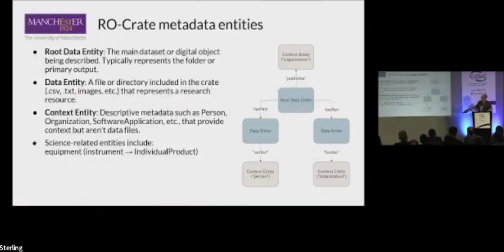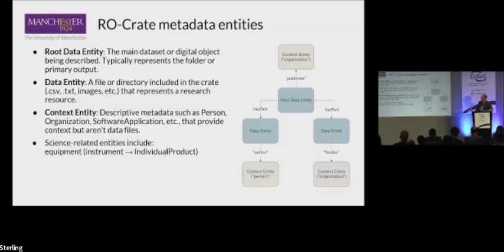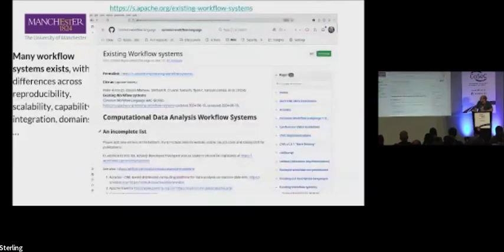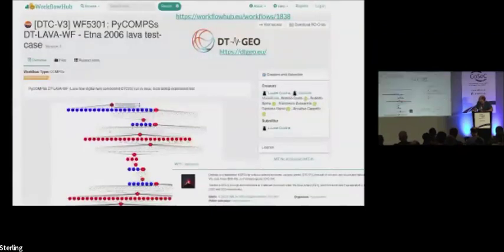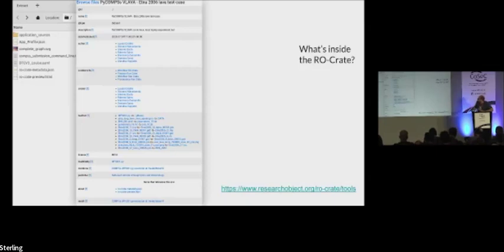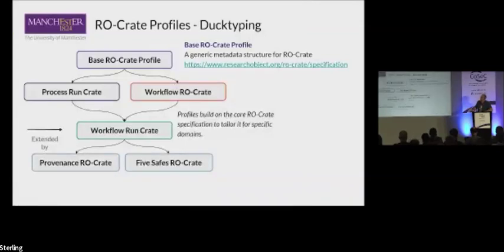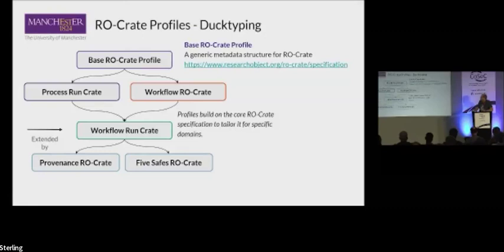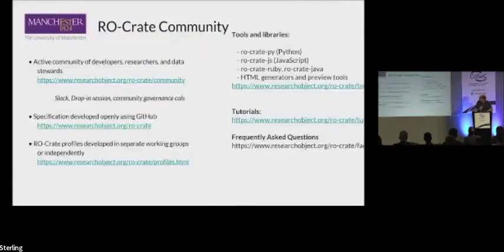CoSeC Conference 2025 | Stian Soiland Reyes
RO-Crate: Capturing FAIR research outputs for reproducibility across domains.
The University of Manchester.

Follow us ⬇︎⬇︎